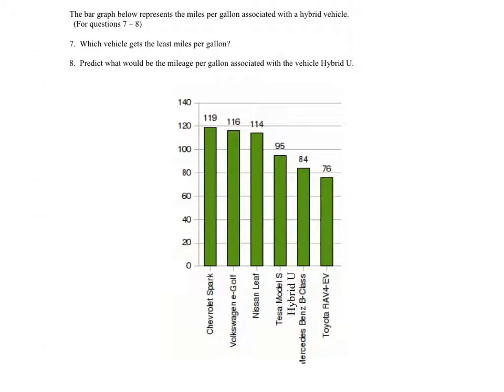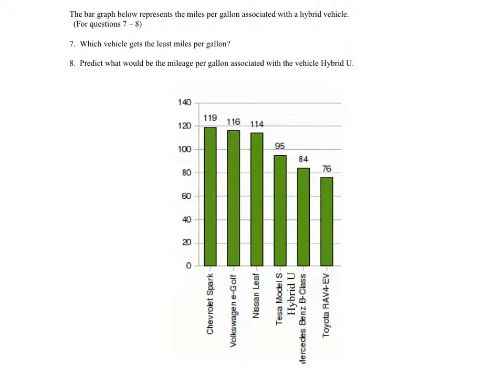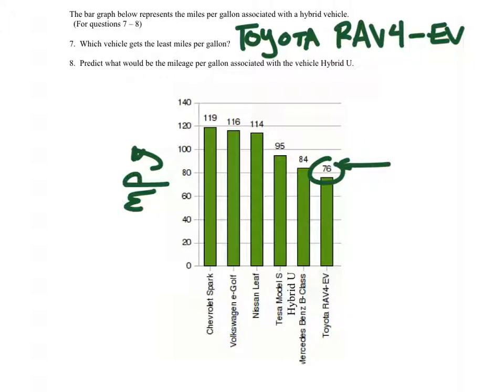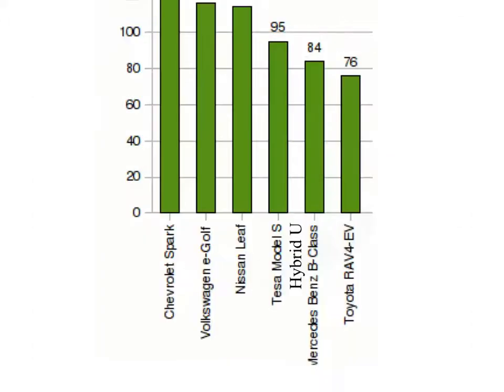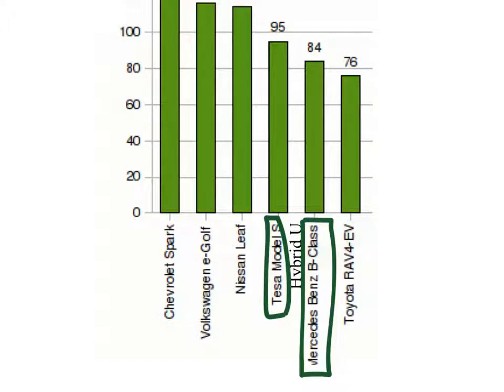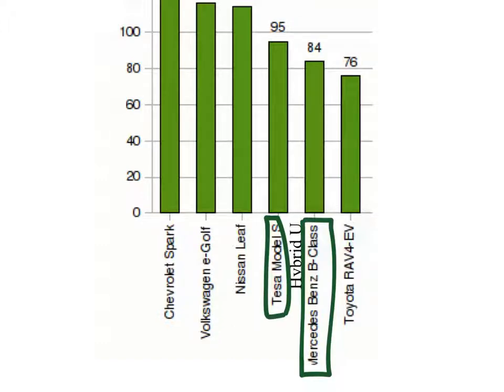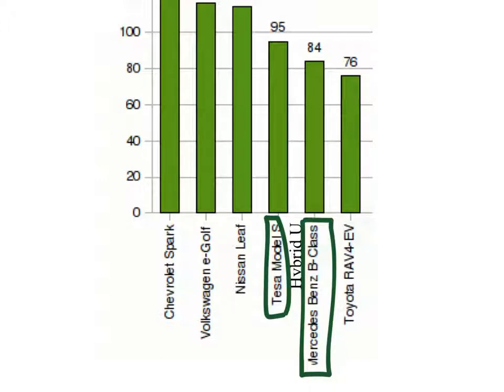How to Use a Bar Graph to Compare and Predict Values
The problem:
The bar graph below (see video) represents the miles per gallon associated with a hybrid vehicle.
  (For questions 7 – 8)

7.  Which vehicle gets the least miles per gallon? Toyota RAV4-EV

8.  Predict what would be the mileage per gallon associated with the vehicle Hybrid U.

The solution:
7. Toyota RAV4-EV
8. Between 84 and 95 mpg.